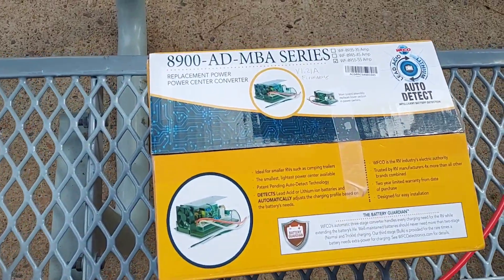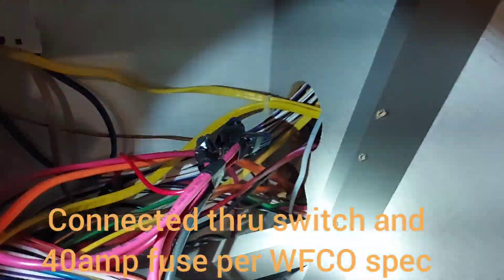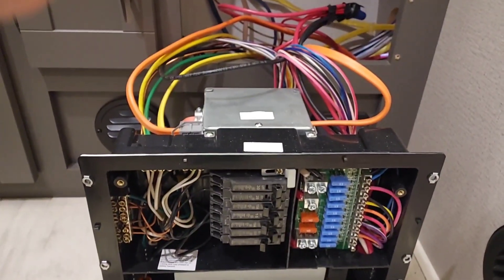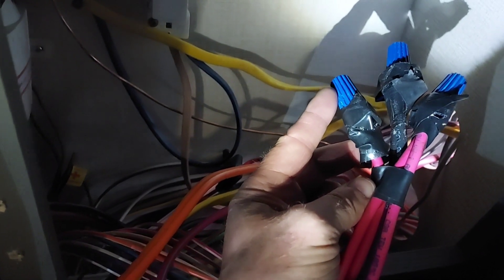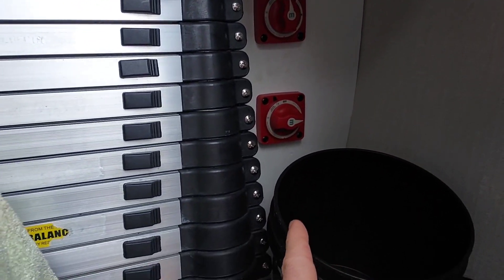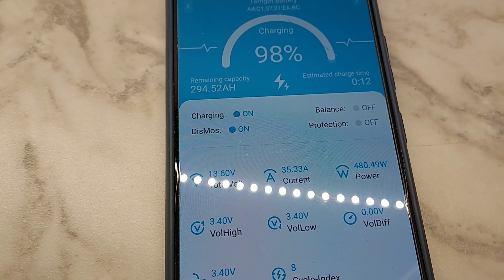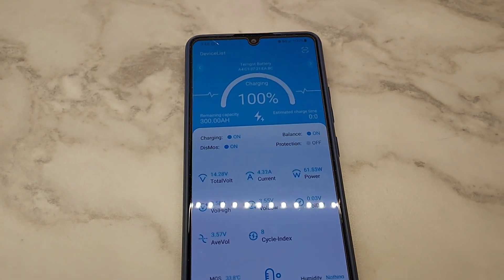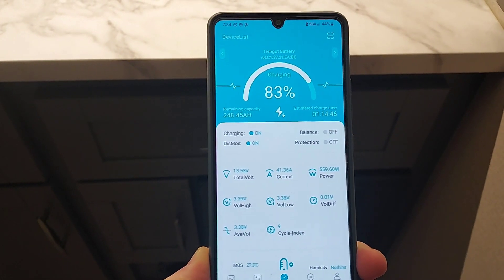WFCO WF-8955-AD-MBA update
Modify converter to battery connection and trying to get into lithium mode on converter.